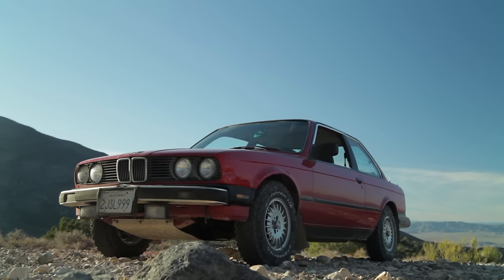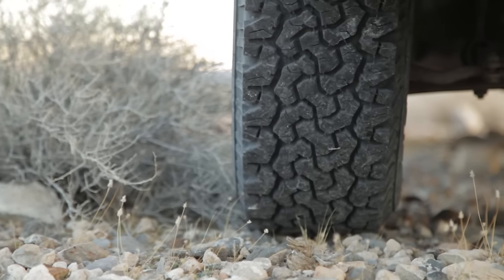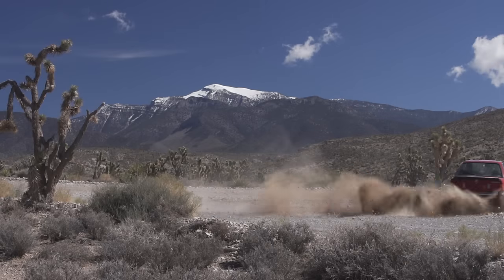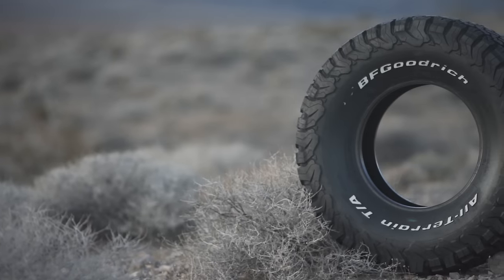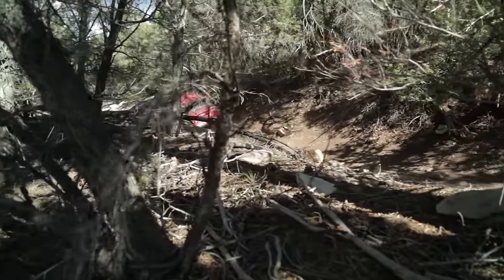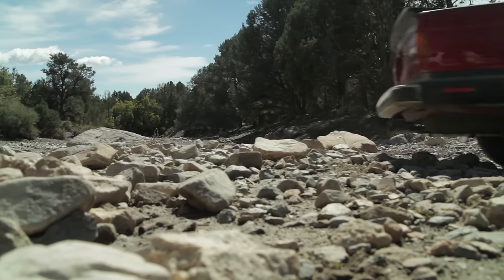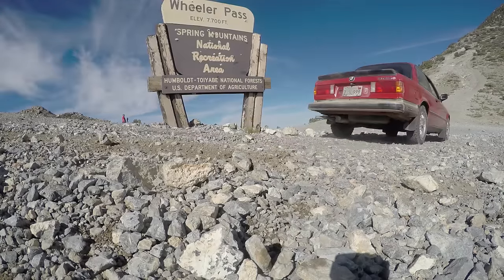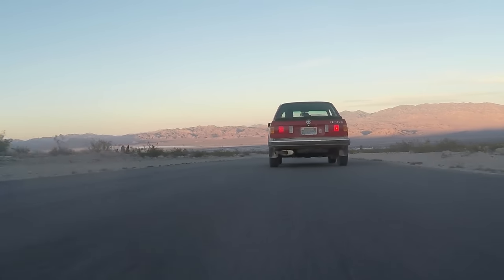Off-road BMW 3-Series - /DRIVEN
You have to climb a mountain. You're given $2000 and a set of BFGoodrich All-Terrain T/A K02 off-road tires. You buy an E30. Can it make it?